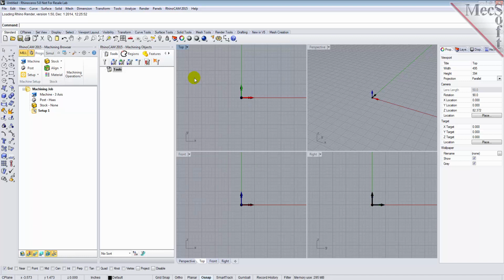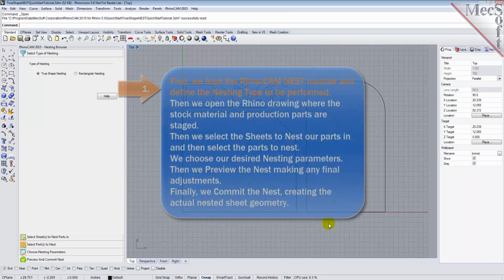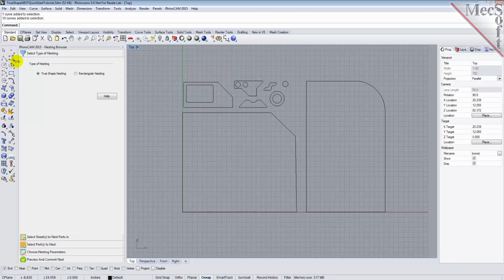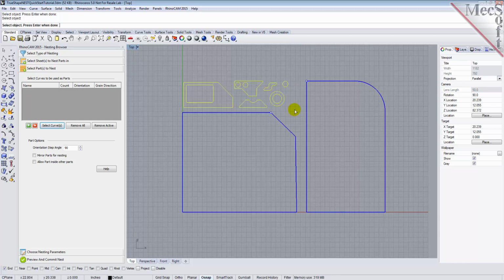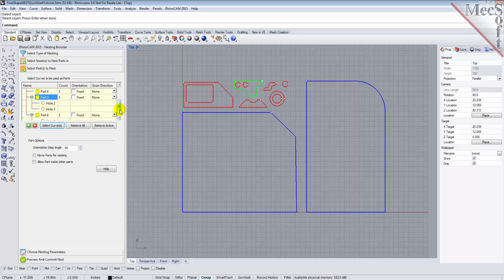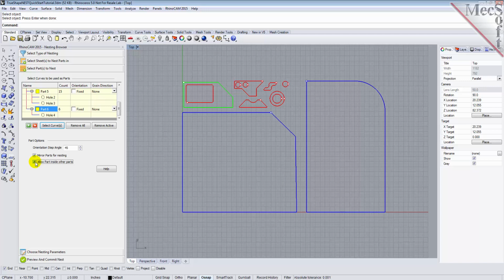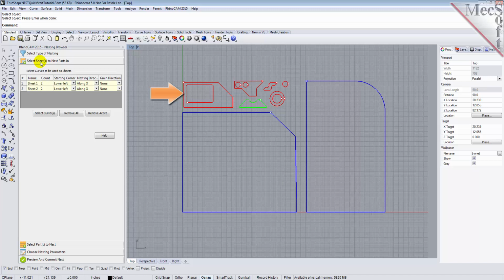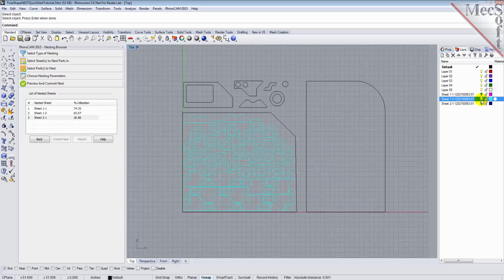RhinoCAM 2015 True Shape Nesting Quick Start